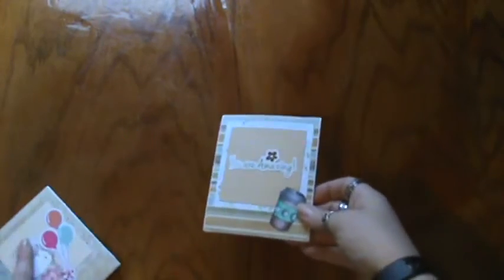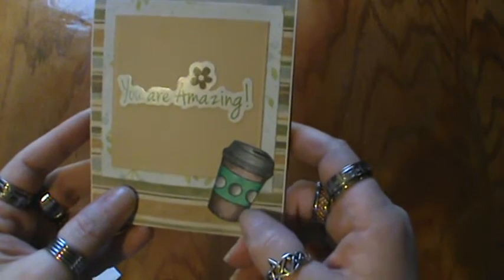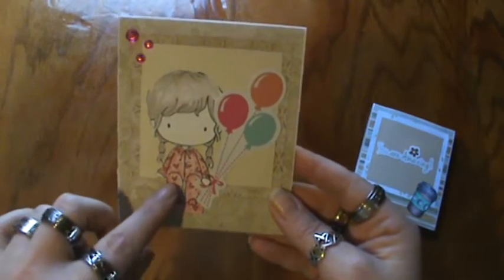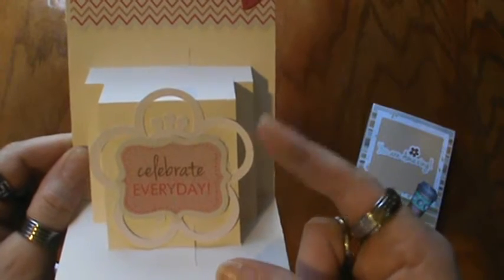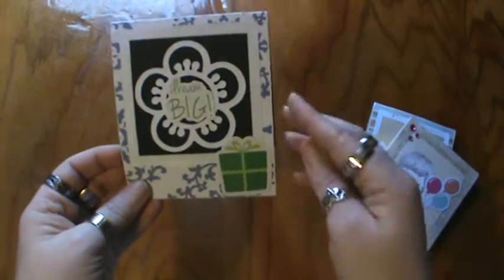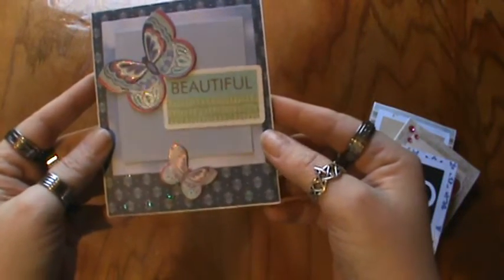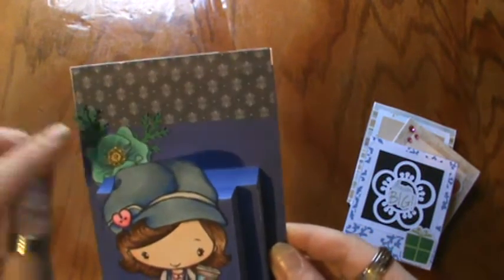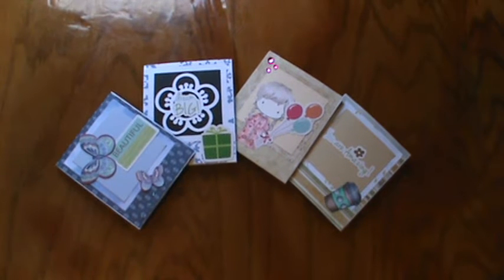A few more cards